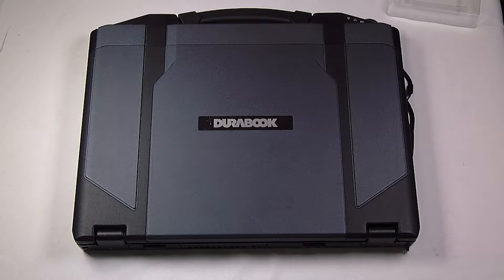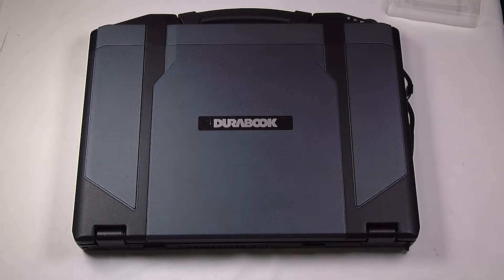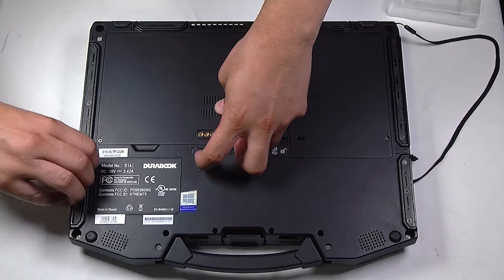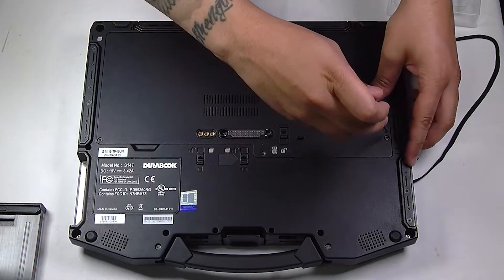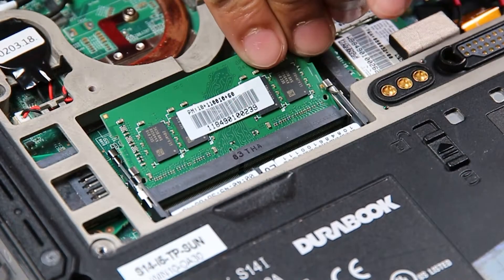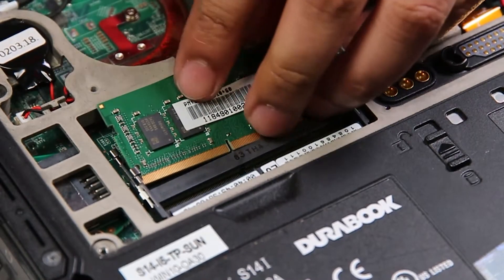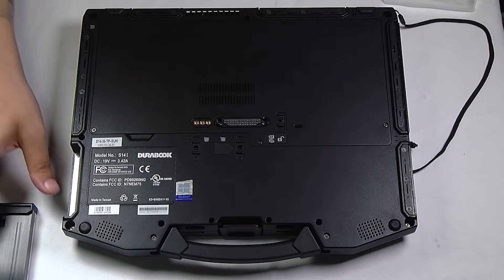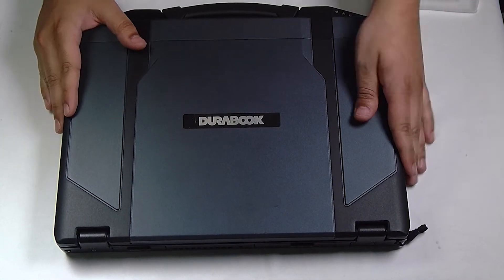How to Upgrade Your Durabook S14I G2 Laptop MEMORY (RAM)!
Need to upgrade the RAM on your Durabook S14I Laptop? If your computer's memory usage is high, and you're experiencing things like freezing and lagging, or worse-the blue screen of death-it's time to upgrade. Watch along as we show you how to do this fix on your own.

▬ Chapters ▬

00:00 | Introduction
00:20 | Remove the Battery
00:38 | Take off the Back Cover
01:00 | Take out the Memory (RAM)
01:12 | Install the New Memory (RAM)
01:30 | Reinstall the Back Cover and Battery
01:49 | Conclusion

▬ Social Media ▬

▬ Durabook ▬